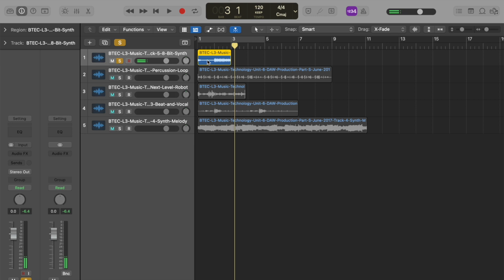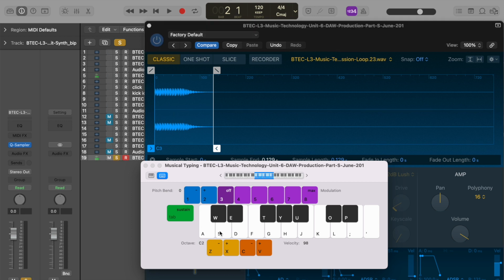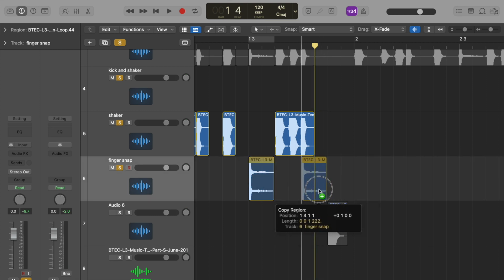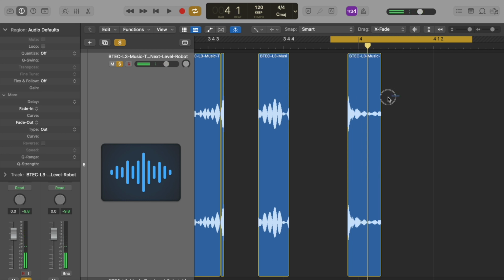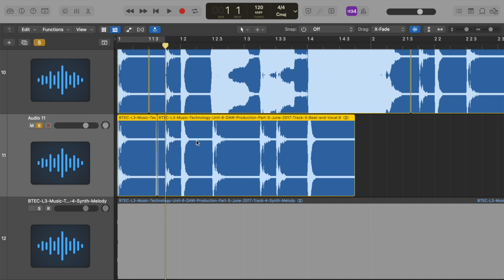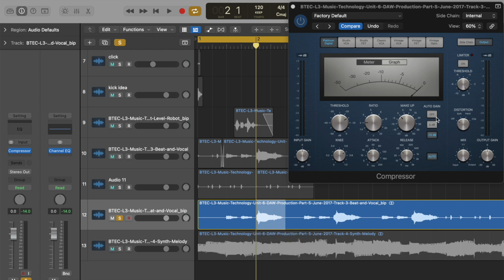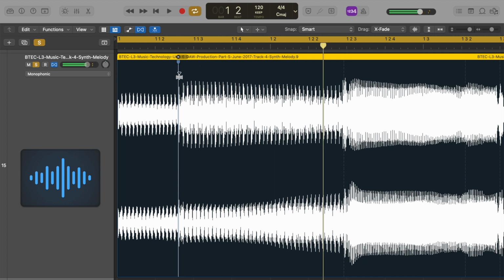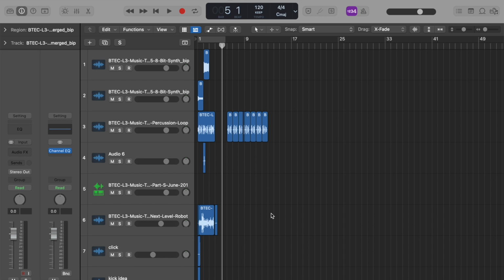Fixing the provided files from BTEC DAW 2017 Past Paper